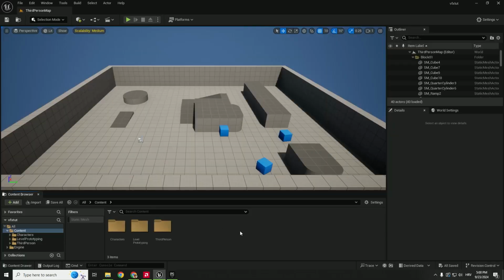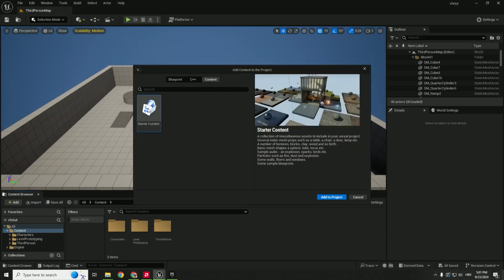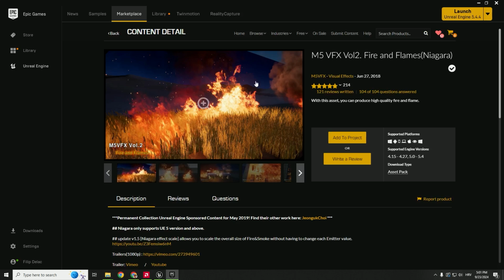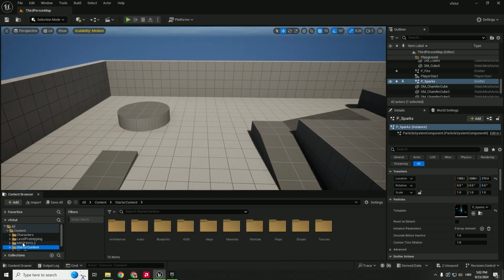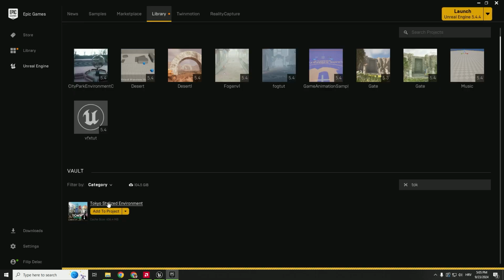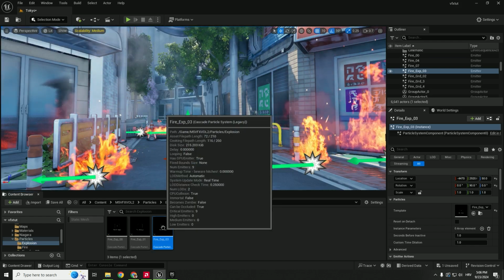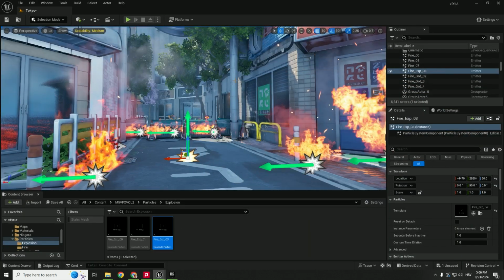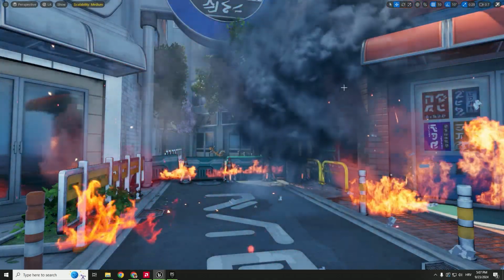How to Add Realistic Fire & Smoke in Unreal Engine 5: Beginner's Guide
Hey, it’s Filip! In this tutorial, I’ll show you how to add free fire and explosion VFX to your Unreal Engine 5 project.
We’ll start by using starter content VFX, and if you didn’t enable it during project setup, I’ll show you how to add it afterward.
We’ll also explore the M5 VFX Vol. 2 Fire & Flames pack from the Epic Marketplace, which supports Niagara, and how to import it into your project.
By the end of this guide, you’ll know how to add fire, sparks, and explosion effects to your scene, tweak blueprints, and simulate them in your level for a cinematic look.

W / S / A / D + RMB: Move Camera
Q / E: Move Camera Up and Down
Ctrl + S: Save
Ctrl + C / Ctrl + X / Ctrl + V: Copy, Cut, Paste
Ctrl + Z / Ctrl + Y: Undo / Redo
W / E / R: Move / Rotate / Scale Objects
Ctrl + Space: Open Content Drawer
Ctrl + L: Change Direction of The Sun
F11: Toggle Full Screen